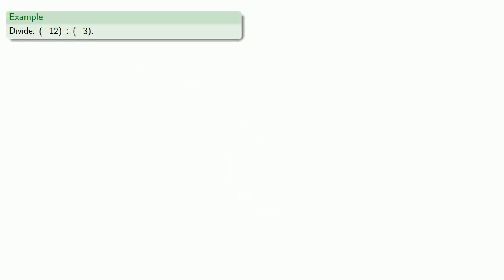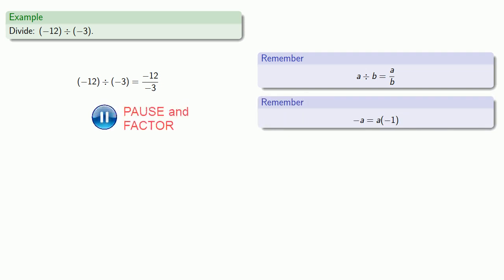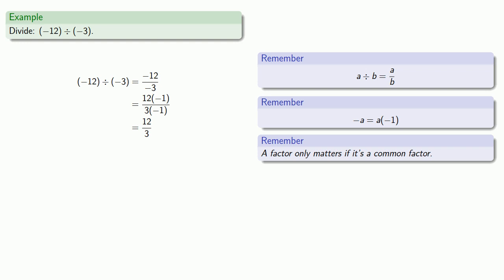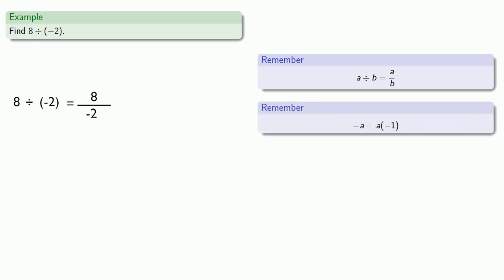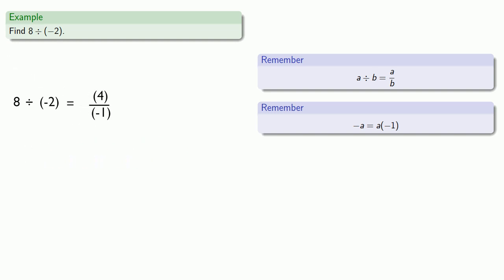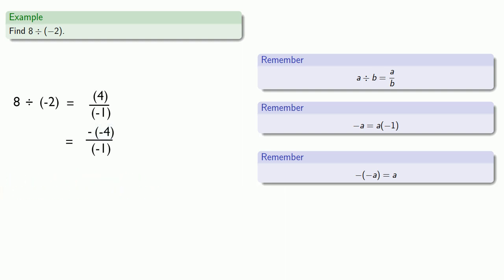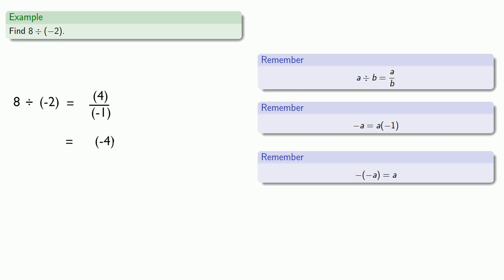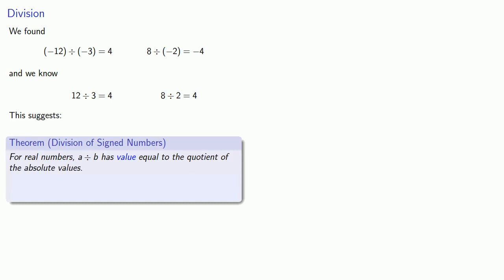Division of Signed Numbers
Dividing signed numbers.  Now with animations!